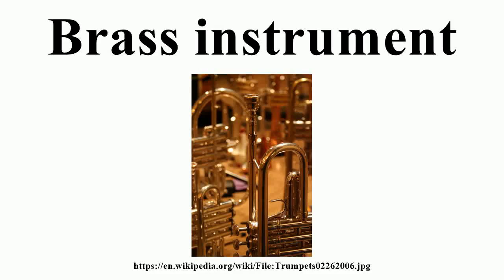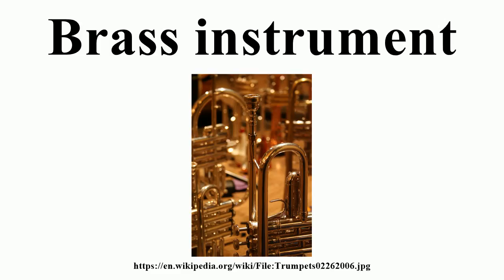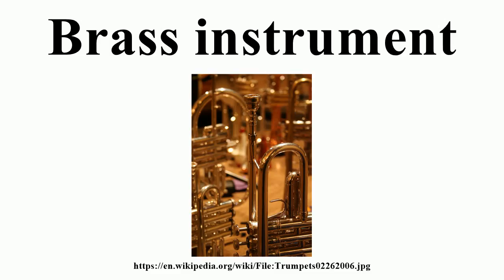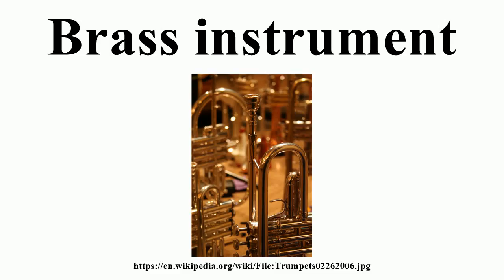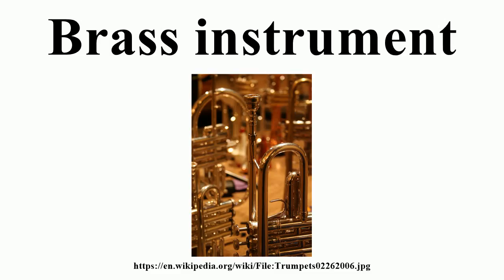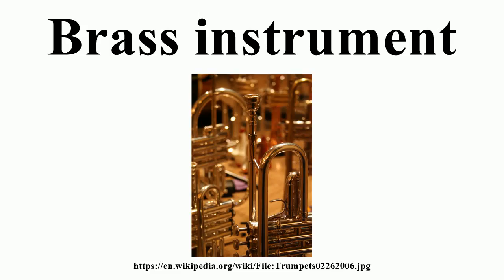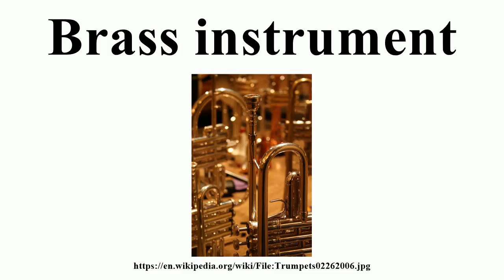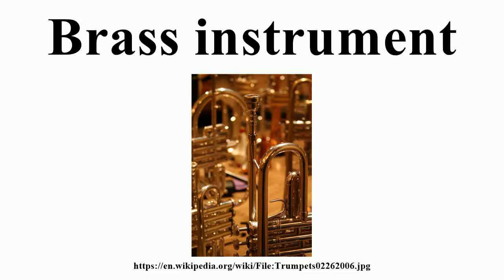Brass instrument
Image-Copyright-Info